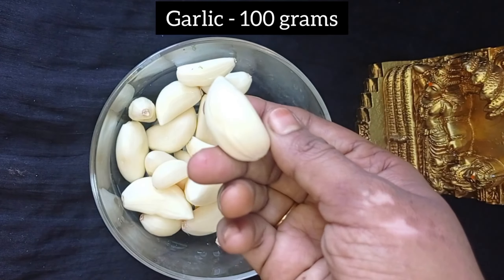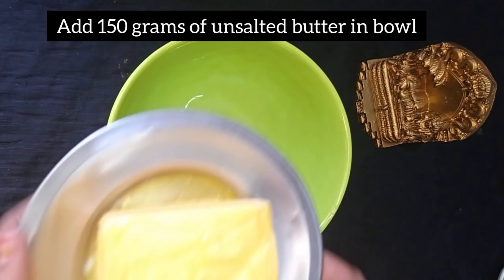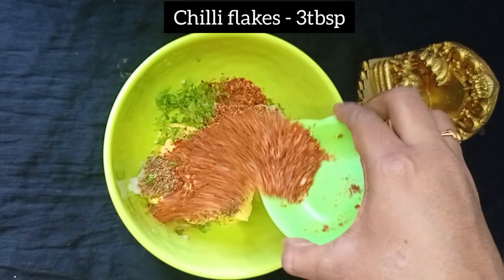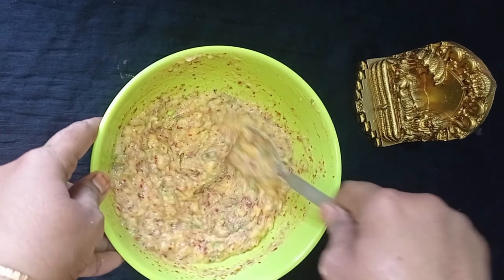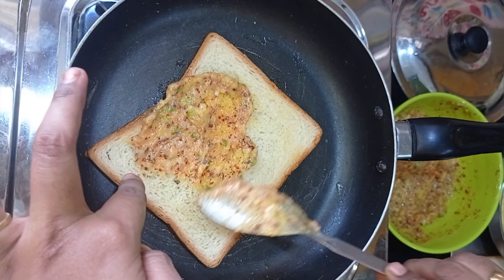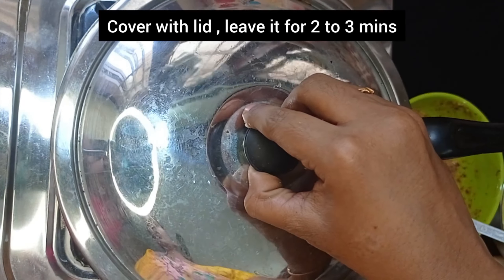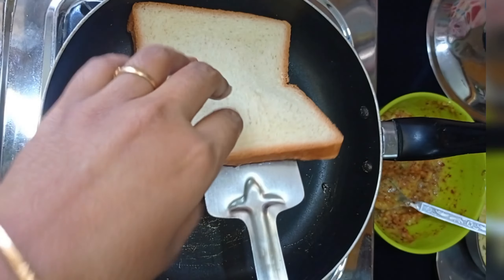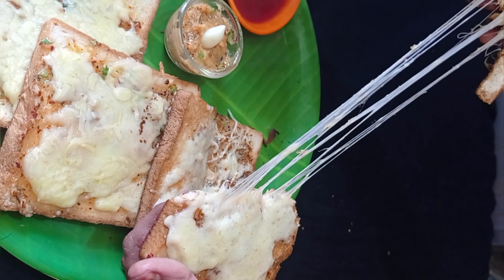Cheesy garlic toast without oven | பிரட் பூண்டு டோஸ்ட் | garlic bread toast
One of the best and quick snack in the evening. Try it @chennaiskitchen_